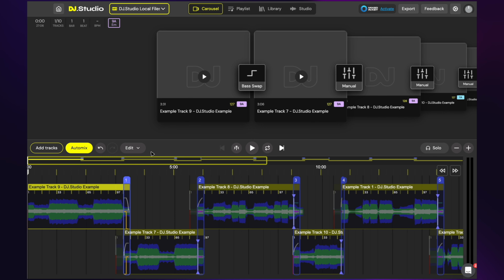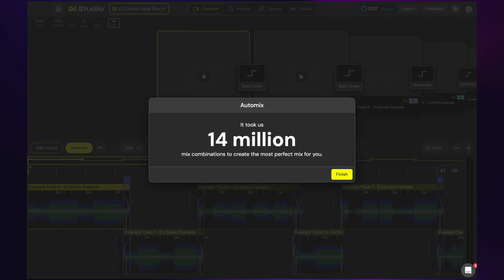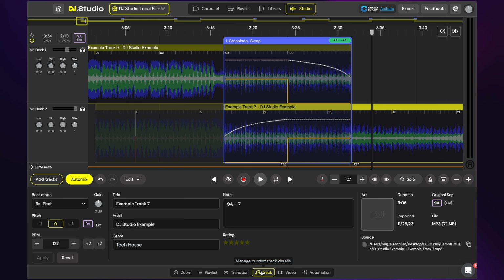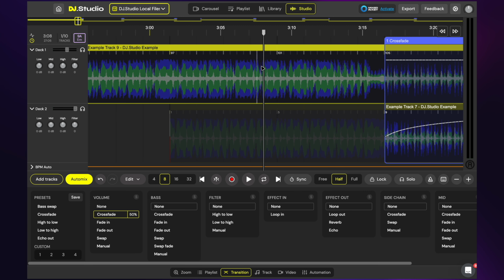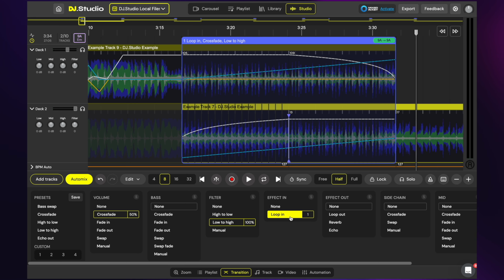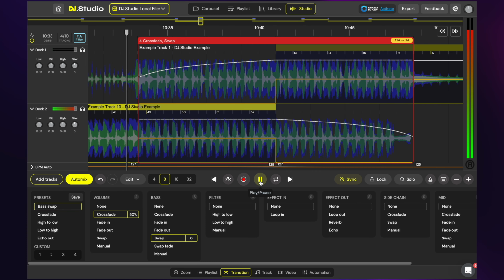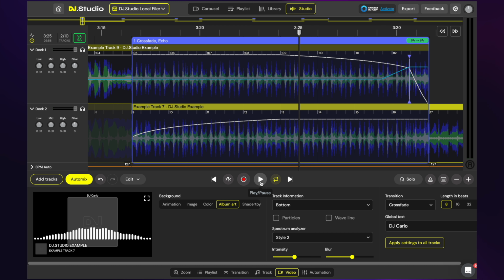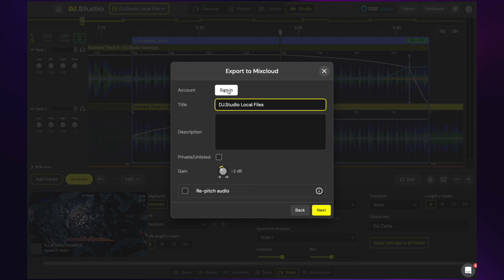DJ.Studio - Mix with Local music - Advanced April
DJ Carlo shows you the more in-depth features how to create a DJ mix with local music, from adding tracks, automix, changing transitions, and exporting.